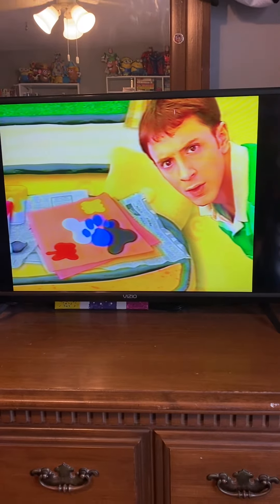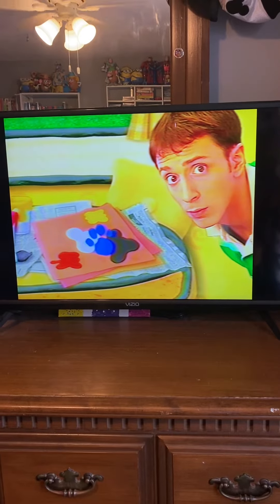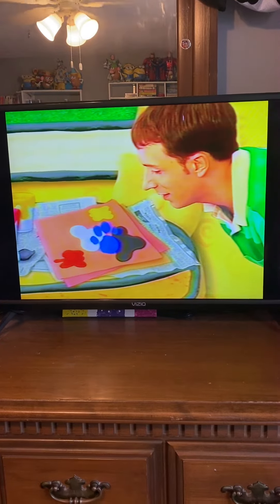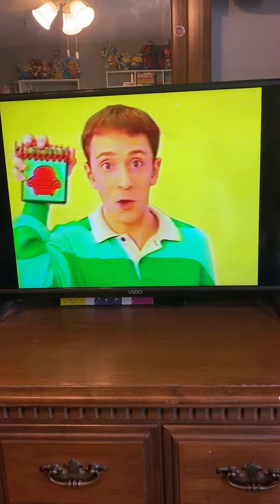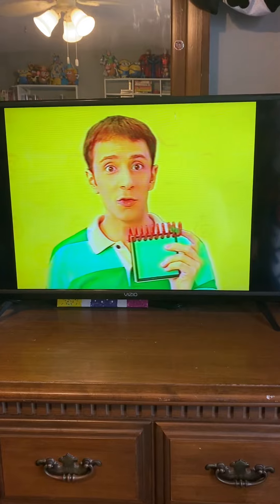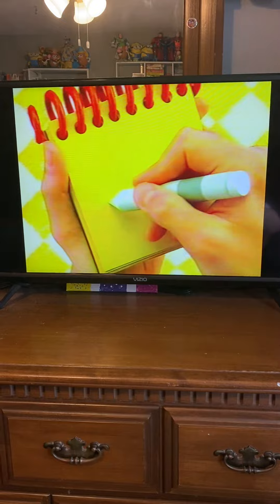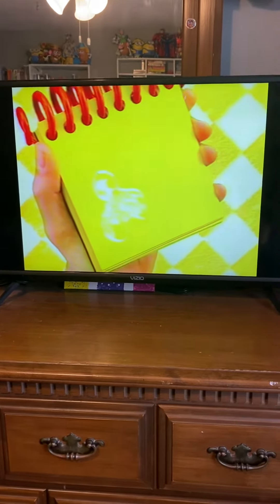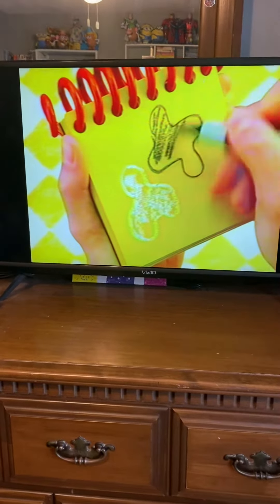Blues Clues First Clue is Black and White VHS (2000)